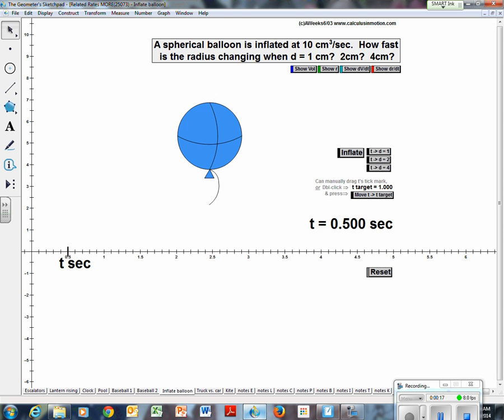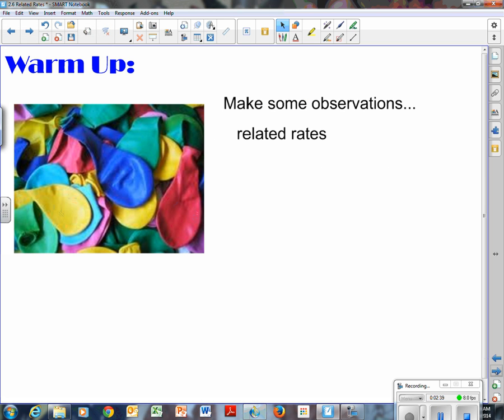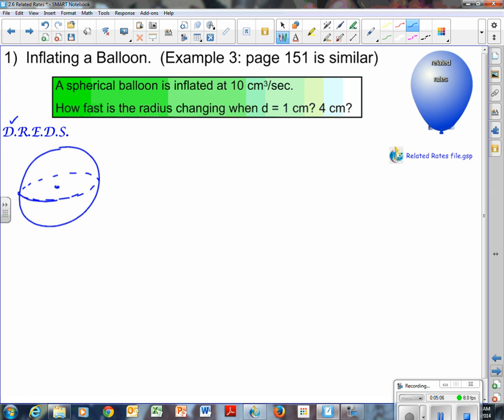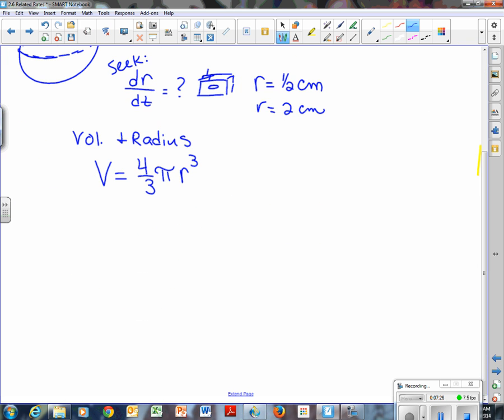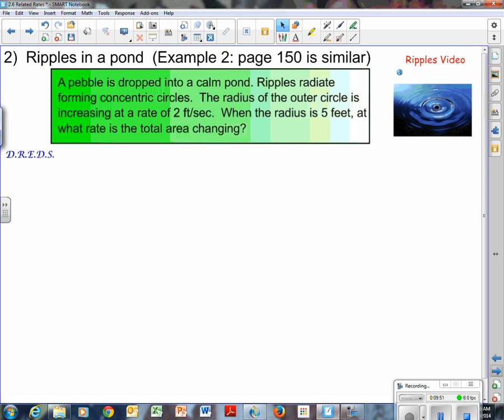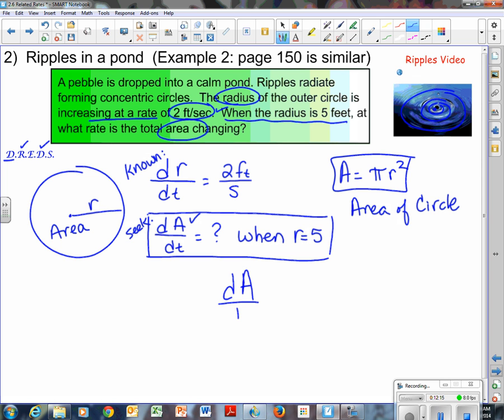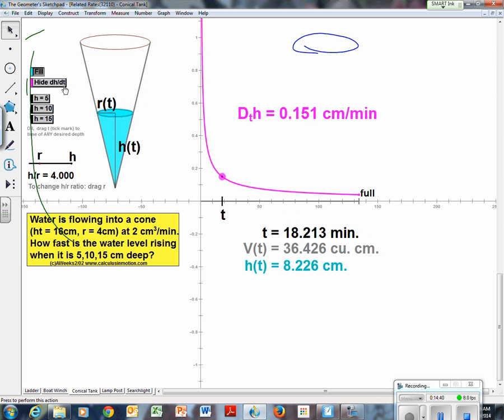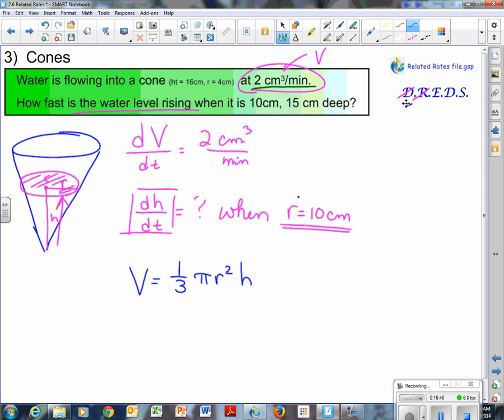2 6 Related Rates Day 1 part 1